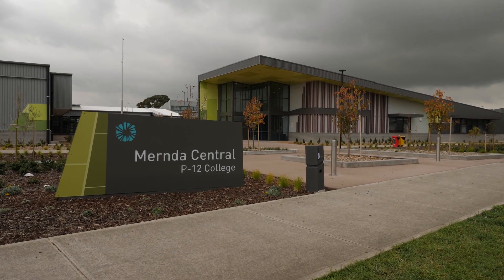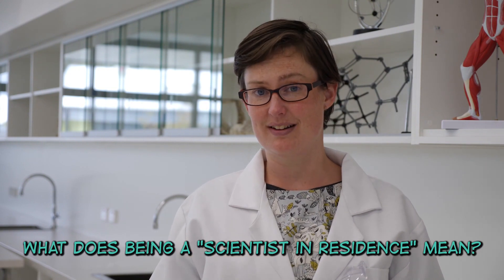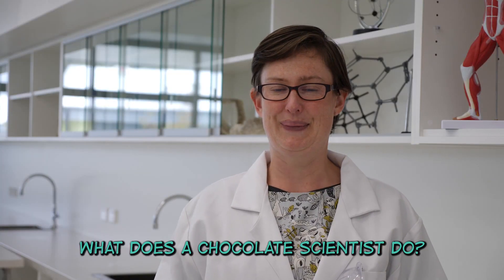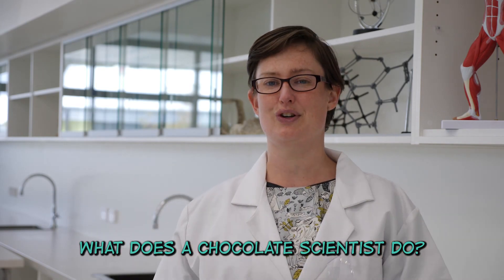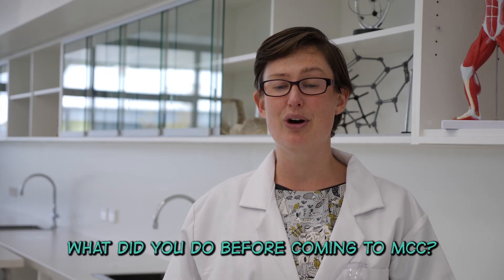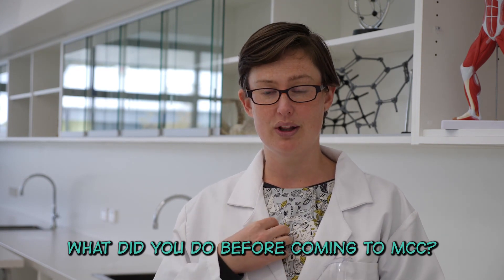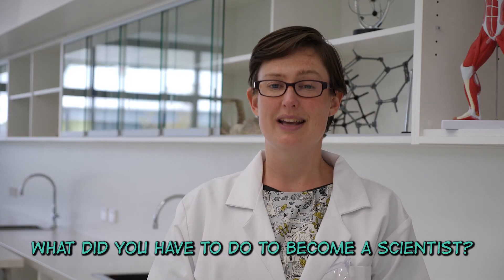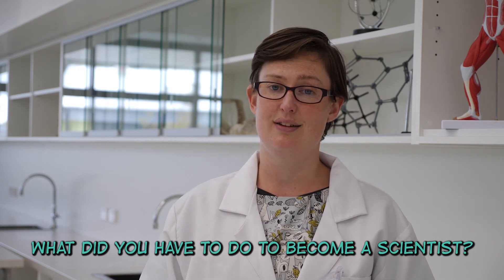Mernda Central News - Interview with Chloe Nelson (Scientist in Residence)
The Mernda Central News girls interviewed Chloe - our "Scientist in Residence"!

What is a "Scientist in Residence"? Watch the video to learn more.